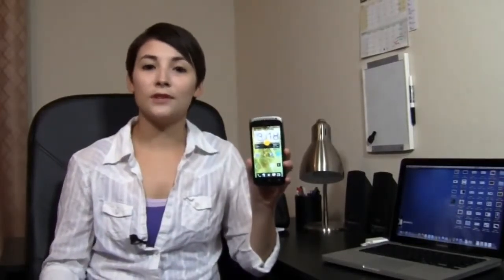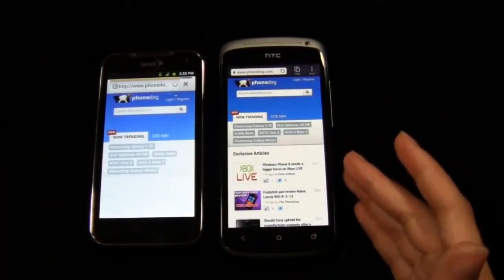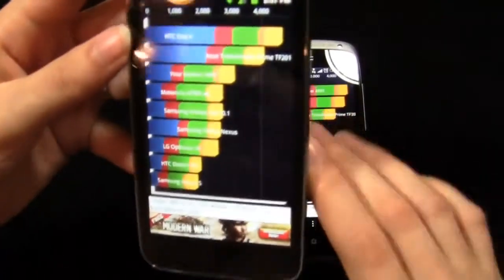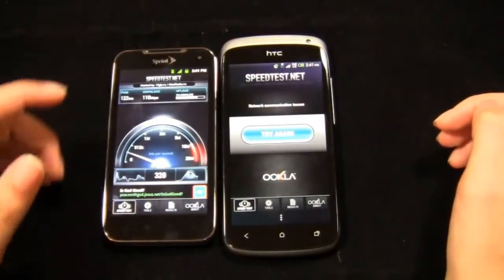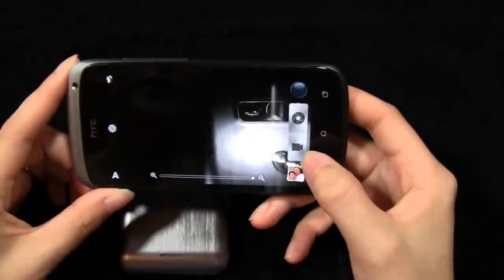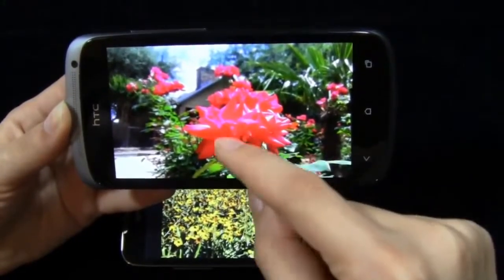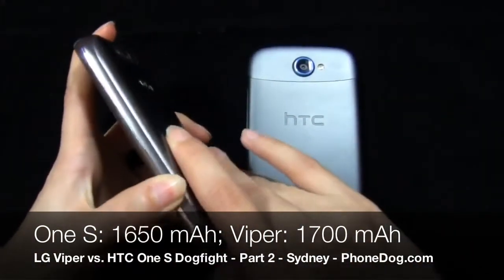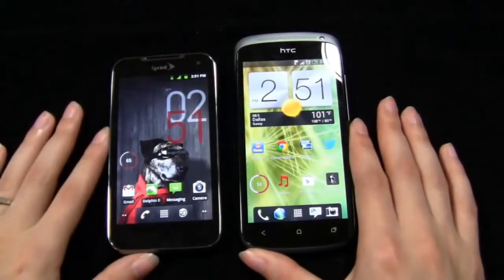LG Viper 4G LTE vs HTC One S Dogfight Part 2